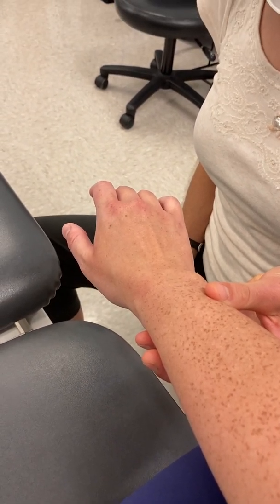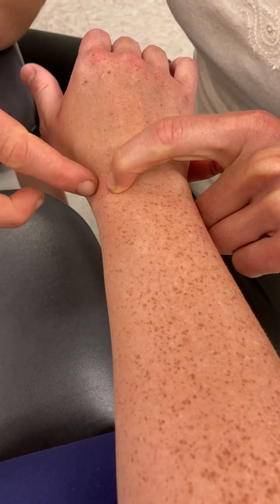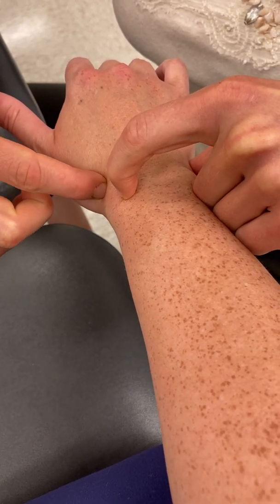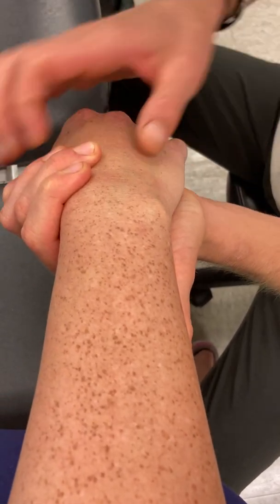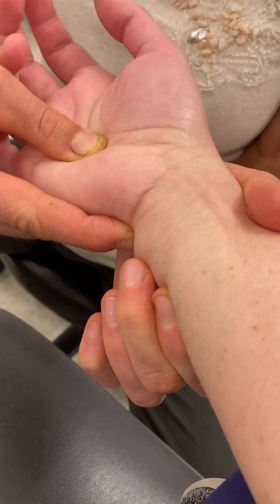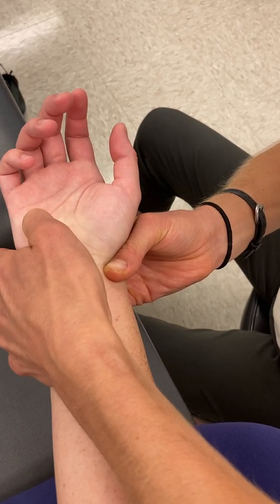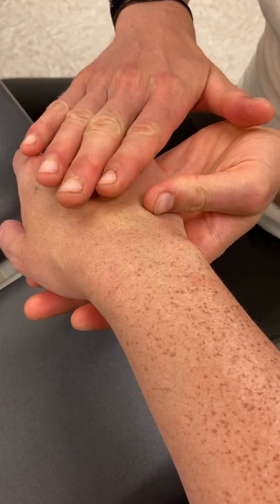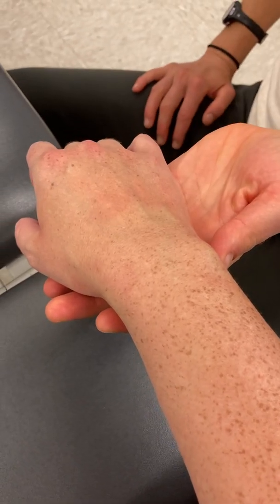Carpal Bone Palpation & Wrist Bony Landmarks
Instruction on how to palpate bony landmarks at the wrist and carpal bone palpation in the hand.

Instruction by Leda McDaniel, PT, DPT
Sapiensmoves.com